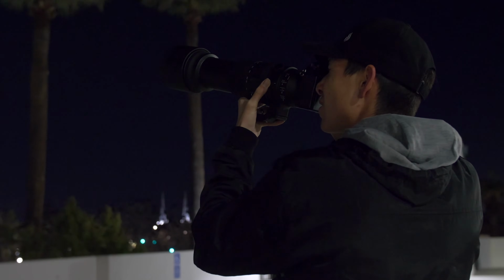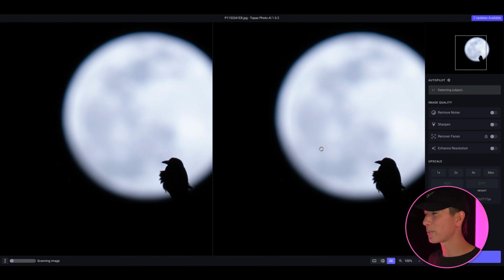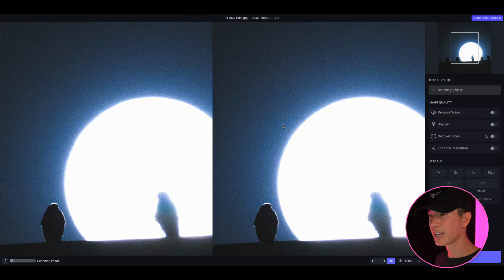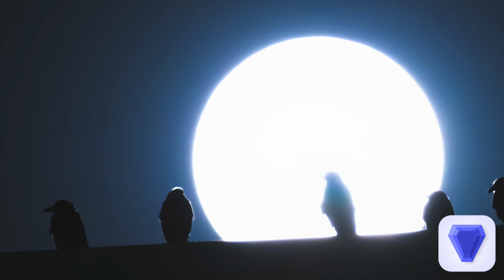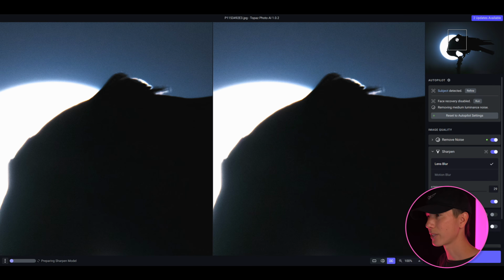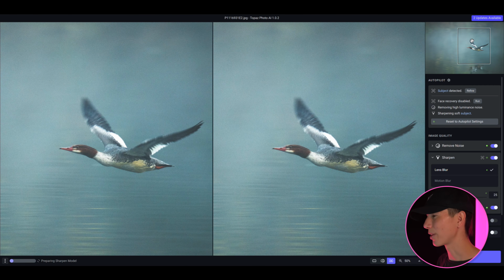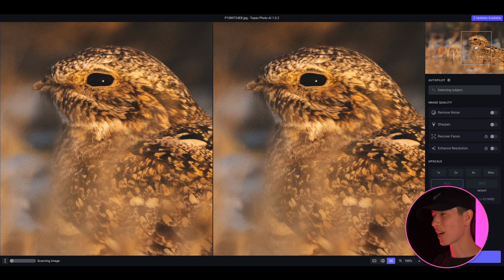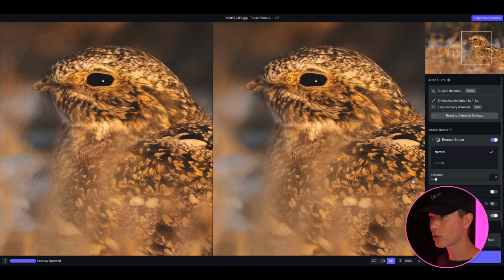Using Topaz Photo AI to help tell a story with your wildlife photos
Wildlife photographer and YouTuber, @JeremyNeipp, explains how he uses Topaz Photo AI to help dial in his wildlife photos so that his intended story comes through and not any distractions like strong image noise or soft focus.